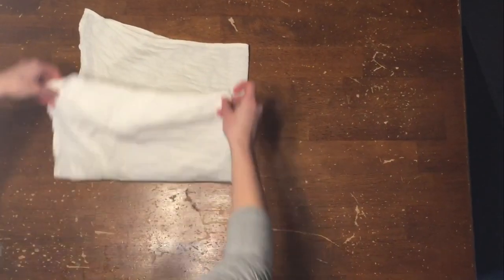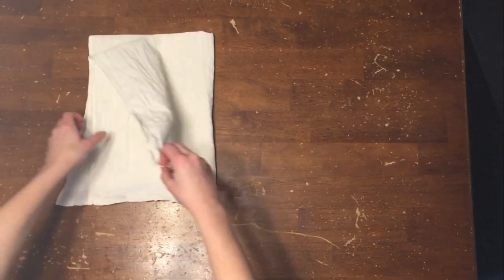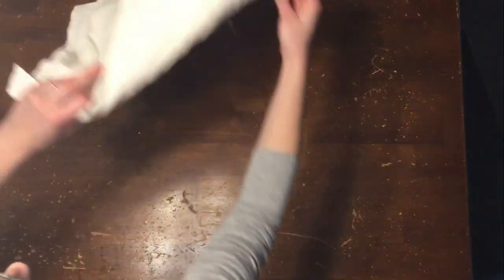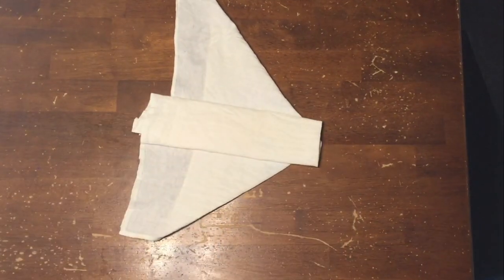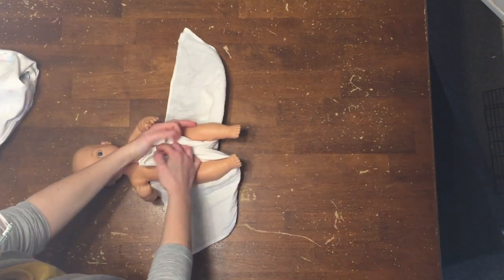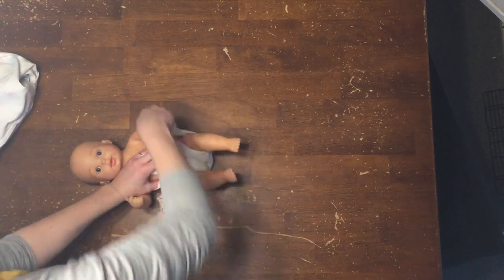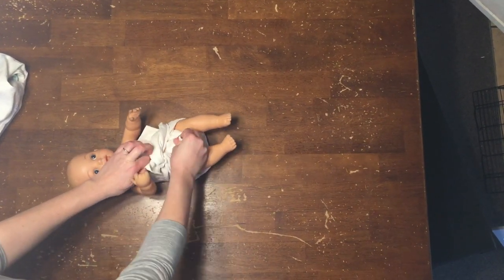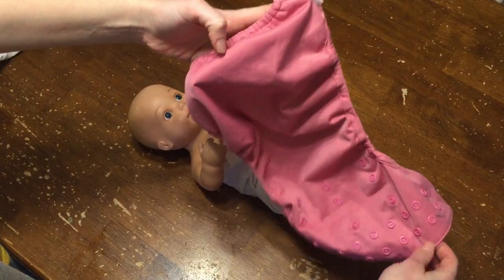HOMESTEADING IN 60 SECONDS | TEAL HOUSE HACKS: Emergency Diapering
Did you know you can efficiently and effectively diaper a baby without spending a penny, using items you already have on hand?  Our great grandmothers were flat diapering pros...they didn't know any other way.  Re-learn a (mostly) forgotten skill so you can be prepared in case of a natural disaster, financial crisis, or just plain-old 'forgot to get diapers at the store!' emergency.

'Extras' Featured in this video:

Snappi Diaper Fastners
Basic, One-Size Diaper Cover

'Teal House Hacks' is a short video series where we teach a simple homesteading skill that you can use in your every day life...in less than 60 seconds.

GET CONNECTED

Our Wish List: